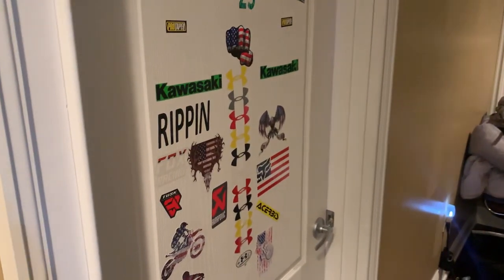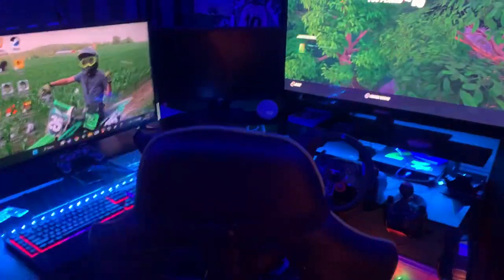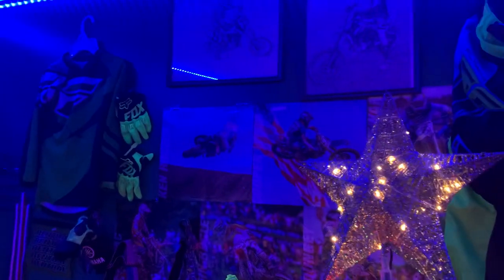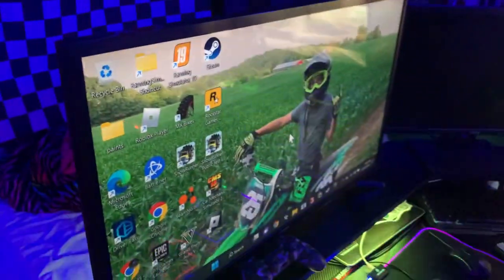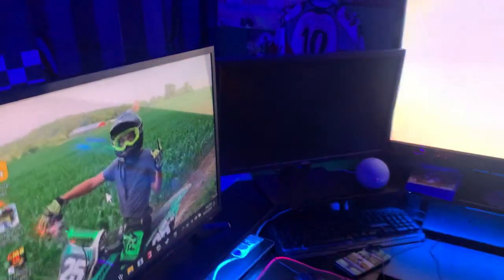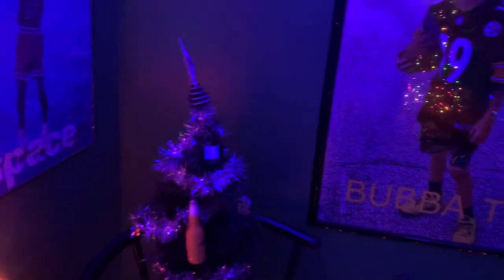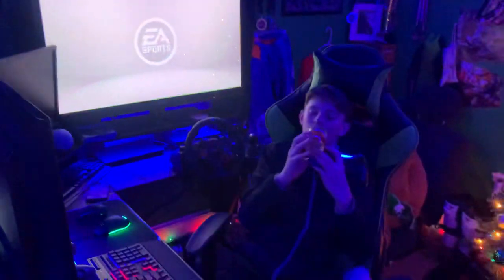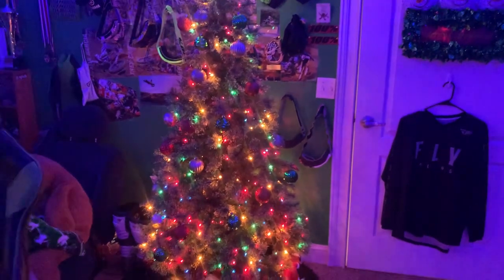Bubba T room. Dec 2022. Slick !!